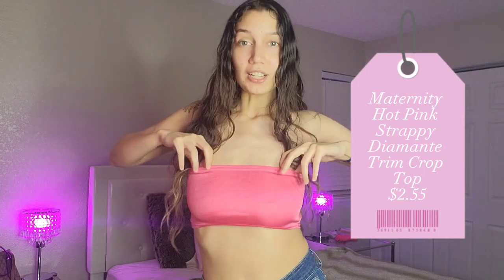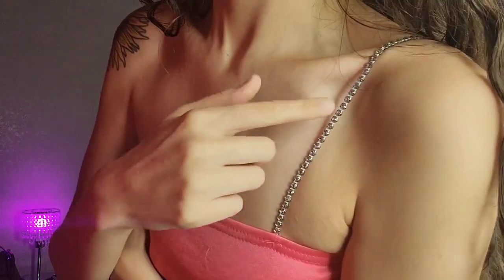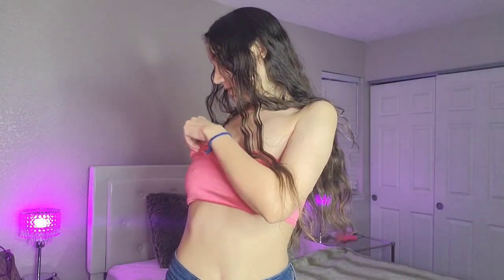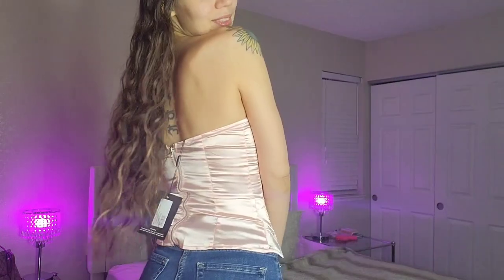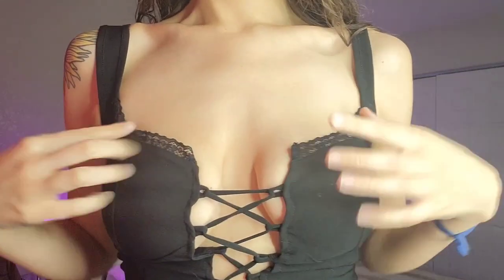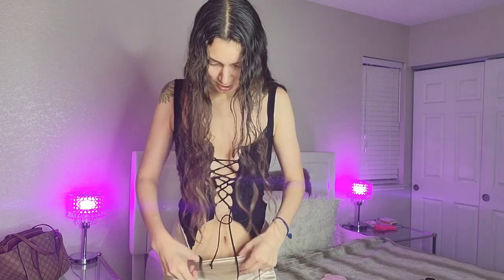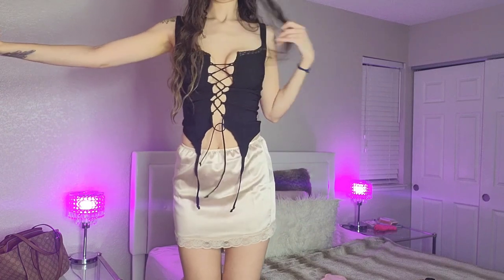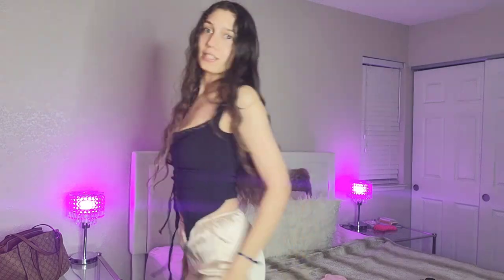Prettylittlething & Fashion Nova Swim Try On Haul 💖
OF: Crystal777420

Stay positive and follow your dreams :)